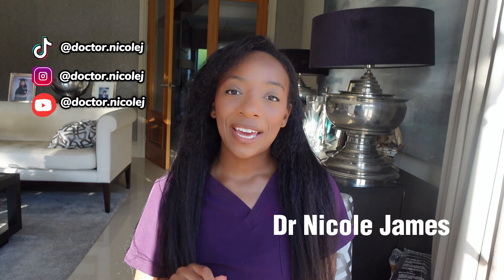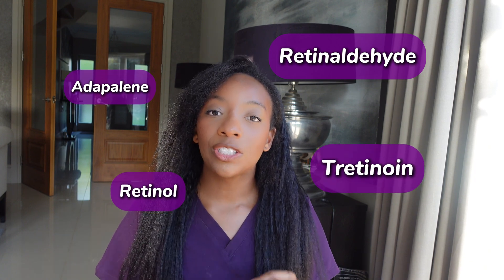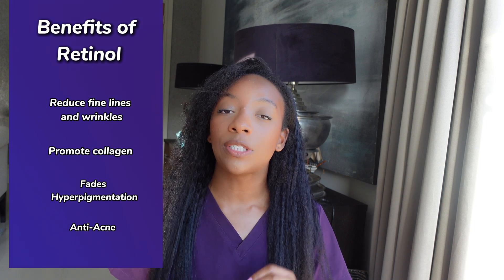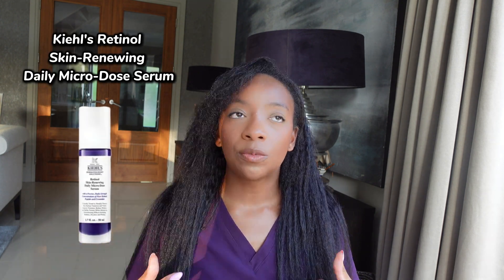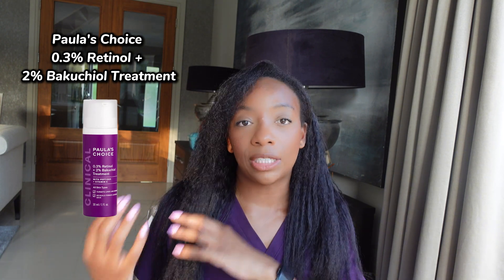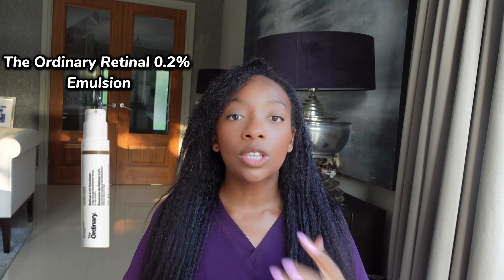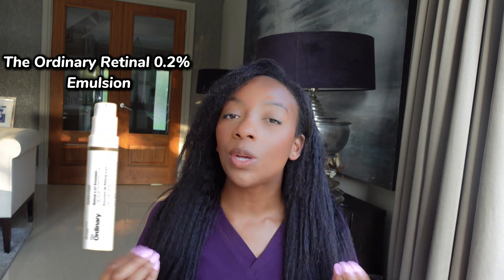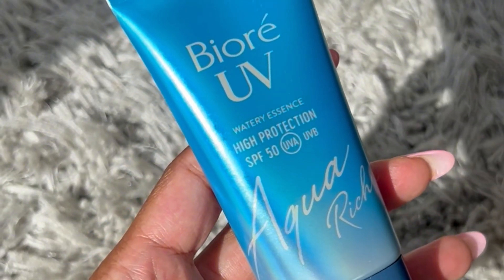RETINOL 101: A Beginner's Guide to Starting Retinol by a Doctor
Are you new to retinol and want to start your journey the right way? In this video, I’ll break down everything you need to know about retinol, from how it works to how you can prevent irritation as you incorporate it into your routine. Whether you're dealing with acne, fine lines, or uneven skin texture, retinol can help transform your skin. Here’s what you’ll learn:

1. How retinol works: Discover how retinol speeds up skin cell turnover, boosts collagen production, and tackles acne and wrinkles.

2. The benefits of retinol: Learn how this powerhouse ingredient can improve skin texture, tone, and reduce signs of aging.

3. Side effects: Retinol isn't without its challenges! Find out what to expect, from dryness to redness, and how to manage them.

4. Different types of retinoids: Not all retinoids are the same. I’ll cover retinaldehyde, retinol, tretinoin, and adapalene, so you can choose the right one for your skin type.
 ◦ For sensitive beginners, I recommend Kiehl's Retinol Skin-Renewing Daily Micro-Dose Serum or Paula's Choice 0.3% Retinol + 2% Bakuchiol Treatment.
 ◦ For non-reactive skin, try CeraVe Retinol Resurfacing Serum or Olay Regenerist Retinol 24 Night Moisturizer
 ◦ More experienced users can explore Medik8 Crystal Retinal or The Ordinary Retinal 0.2%.
 ◦ For advanced users, Adapalene Gel or Tretinoin are great options.

5. How to use retinol: From application frequency to using the "sandwich method" to avoid irritation, I’ll provide practical tips on how to make retinol work for you.